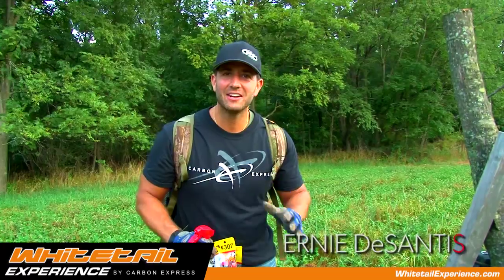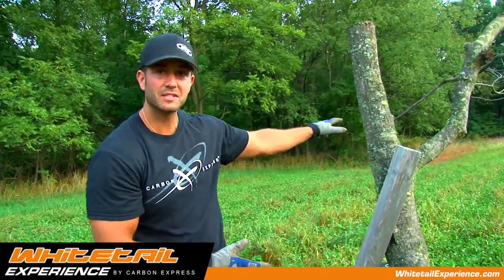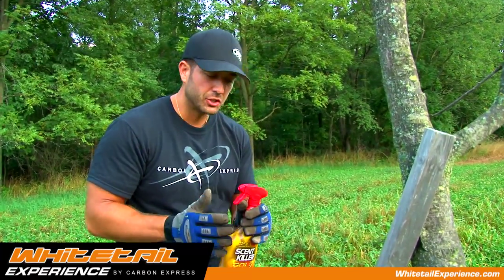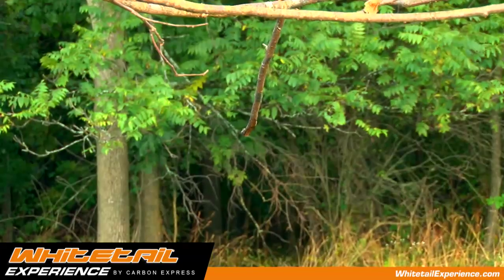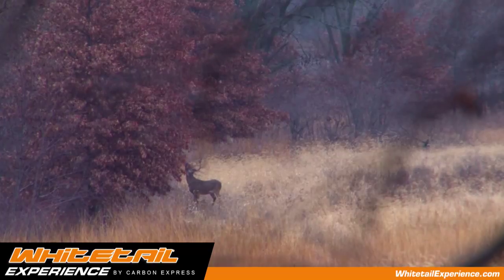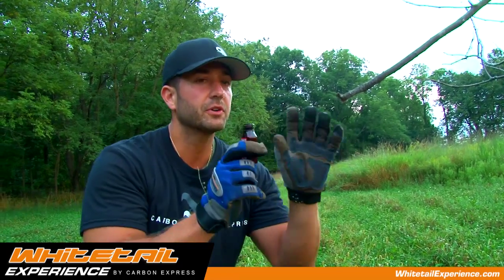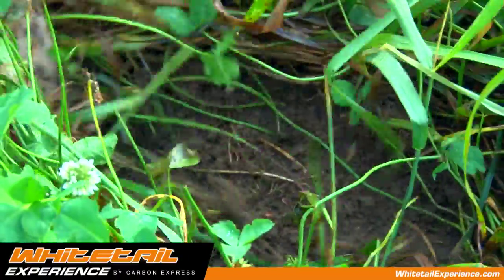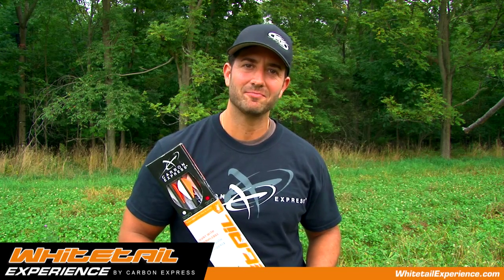Whitetail Fix Explains How To Use Scents To Attract A Big Buck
Ernie DeSantis from Whitetail Fix explains how to use scents to create a mock scrape to bring win a nice buck.  He goes through the steps of having a licking branch, use of scent, and the tricks of creating the scrape.

For more videos like this, visit us at: whitetailexperience.com